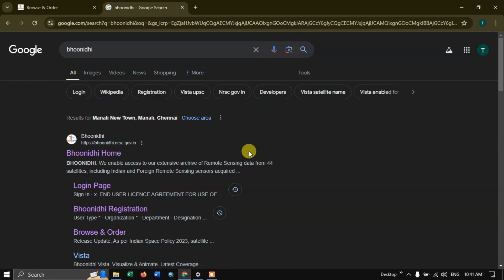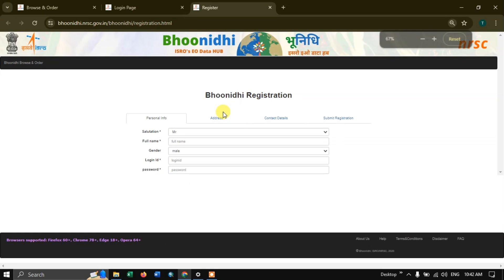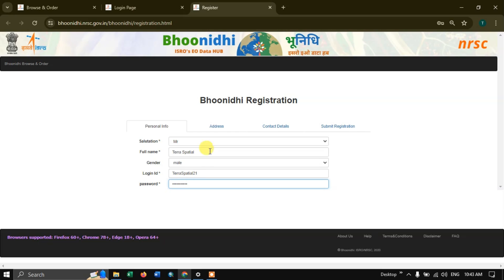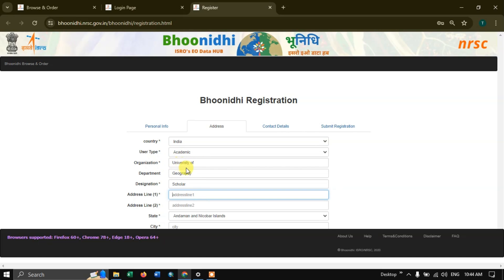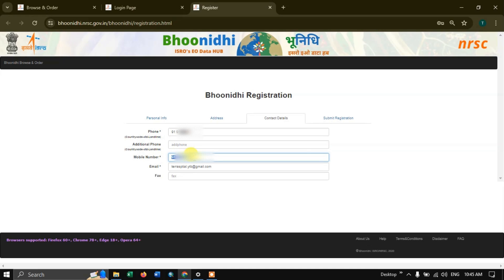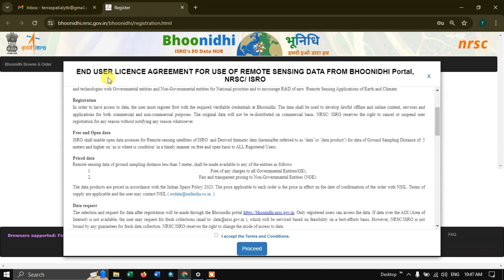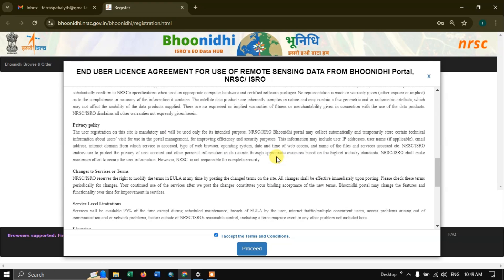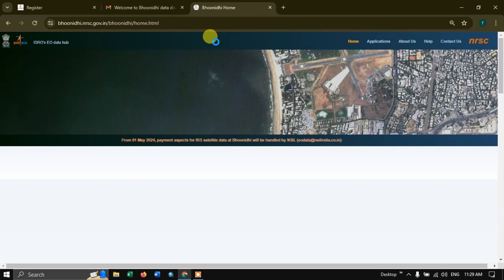Bhoonidhi User Registration - Sign Up | For Downloading Satellite Images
In this video tutorials you will learn how to sign up / Create User Account in Bhoonidhi Portal for downloading datasets.